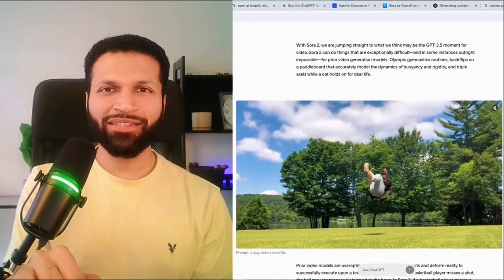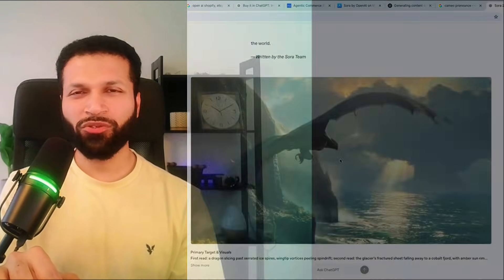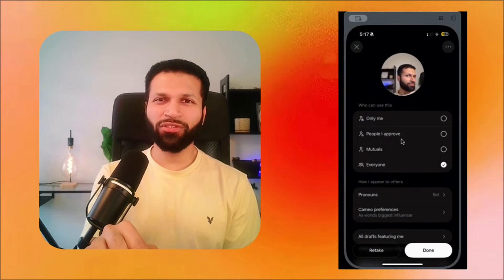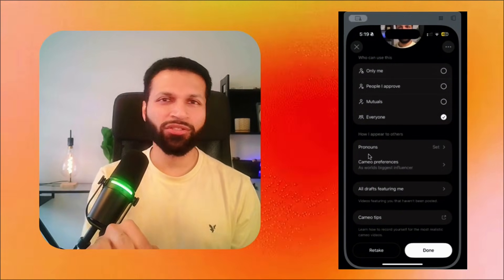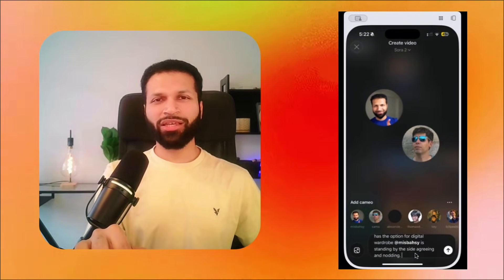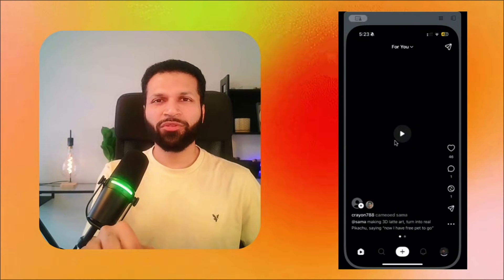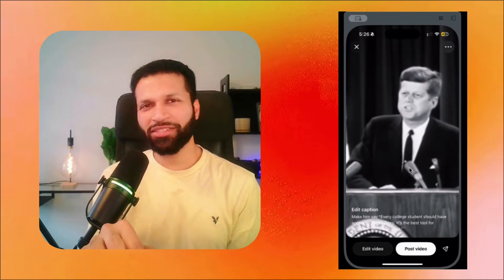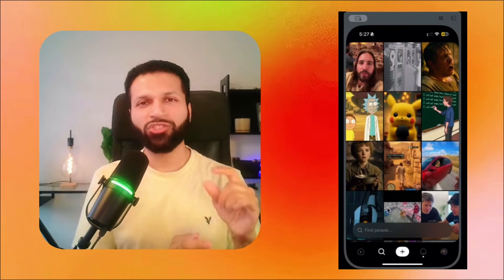Sora 2 Complete Guide: Invite, Cameo, Remix & Secrets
Sora 2 is the breakthrough AI text-to-video tool with native audio, physics-aware scenes, social cameos and remix features. In this video, will walk you through everything—from snagging an invite code to creating your first viral clip. Ready to harness the future of AI video creation? Let’s dive in.

⏱ Timestamps
0:00 – What Is Sora 2? Overview & Key Features
0:45 – Sora 2 vs. Veo 3: Quality & Realism Comparison
1:30 – How to Get Access & Find Invite Codes
2:15 – Setting Up Your Personal Cameo Profile
3:00 – Navigating the Interface & Timeline
3:45 – Writing Prompts & Generating Videos
4:30 – Remix Feature: How to Replicate & Remix Clips
5:15 – Searching Community Videos & Trends
6:00 – Pro Tips & Best Practices for Sora 2
6:45 – Wrap-Up & Next Steps